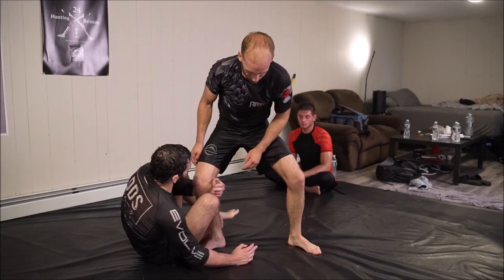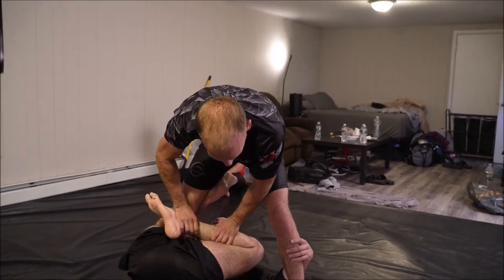Reverse Shin on shin research videos taken from my archives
First off: forgive the noise in the background. As stated in the video I never intended on posting this and am only doing so now as I think some of you may find the ideas contained interesting.

Here are some videos demonstrating some of my thoughts and ideas regarding the reverse shin on shin guard. I started using this guard after trying to figure out solutions to the major problems I dealt with in both the Reverse X Shin on shin guard and the backside 5050 attained from a K Guard. This guard represents some of my thoughts and ideas on how we may overcome some of the problems associated with those other guards. Of course with any new guard there are new problems that emerge. I'm not claiming the reverse shin on shin is the be all end all of NoGi open guards because no guard is. It's simply one position I thought worth exploring to solve some problems other guards did not seem to me especially well equipped to deal with.

In the future I plan on outlining how I came to start using the reverse shin on shin and an analysis of many of the related guards and the problems associated with them. In addition I want to outline the major advantages and serious disadvantages of the reverse shin on shin as a way to help others gain information which will push them onto there own use of the guard and perhaps further and interesting new developments in it use.

If you are interested in exploring more of my thoughts regarding this guard I outline a lot of them on my Kani Basami instructional on RobertDegleBJJOnline.com

Thanks to Gerry Masana for the camera work for all of the clips in this video.